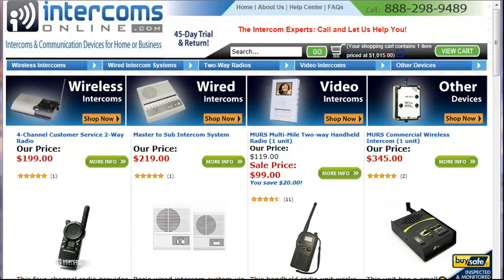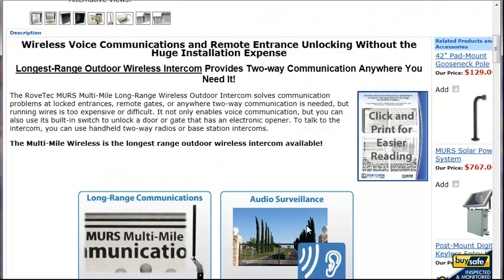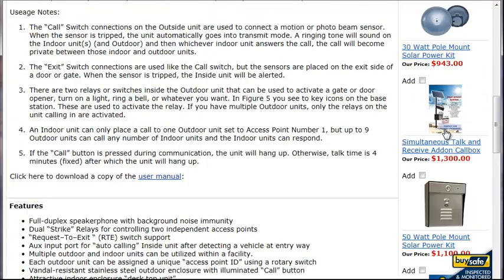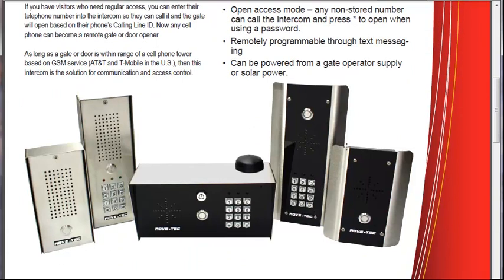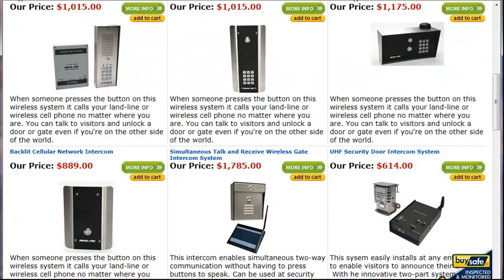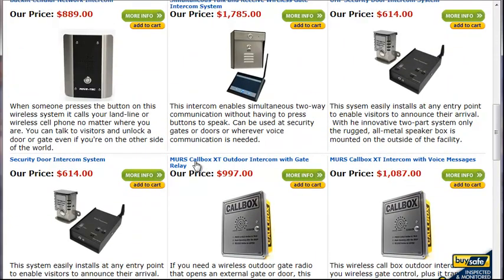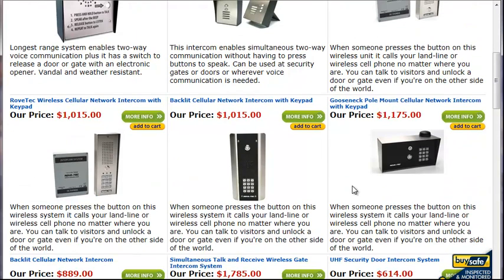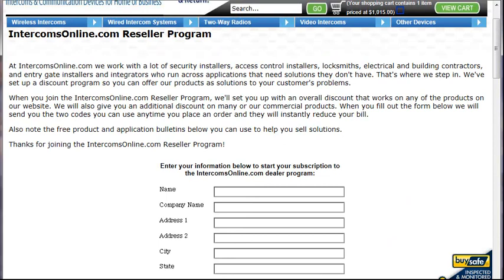Intercom Systems for Fence and Gate Installers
http We work with lots of fence and gate installers providing intercom systems and product expertise so they can earn extra revenue. We are like having additional staff your team, but without the expense.